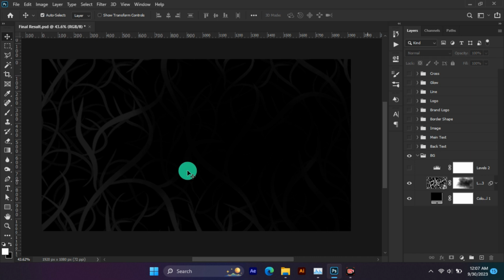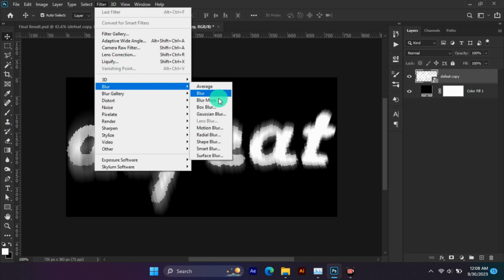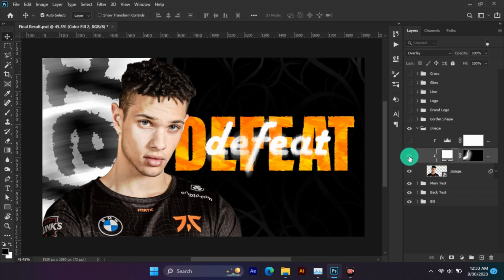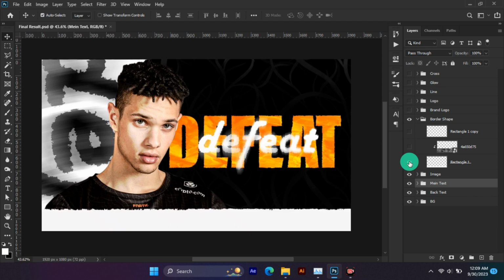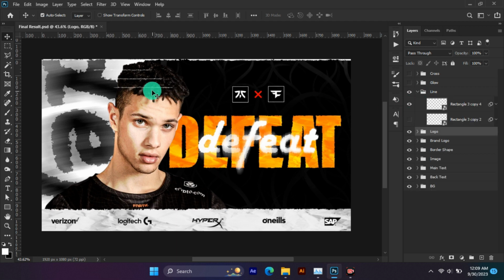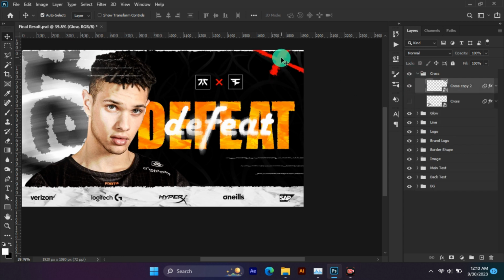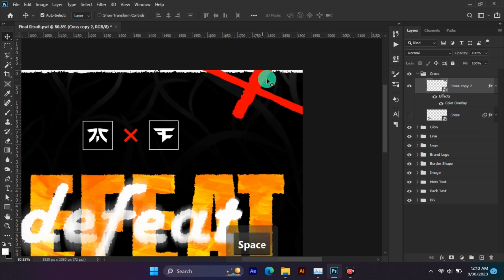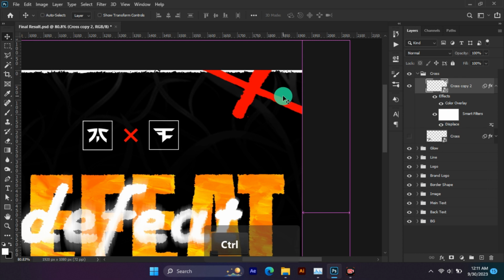How to Make a Esport Thumbnail in Photoshop - Photoshop Tutorial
How to Make a Esport Thumbnail in Photoshop - Photoshop Tutorial. learn how to make epic esports thumbnails in Photoshop? Check out this tutorial! I

Queries Solved: -
1) how to make esport design in adobe photoshop
2) make professional thumbnails in photoshop
3) how to make thumbnails in photoshop
4) photoshop thumbnail design tutorial
5) how to make photoshop thumbnails